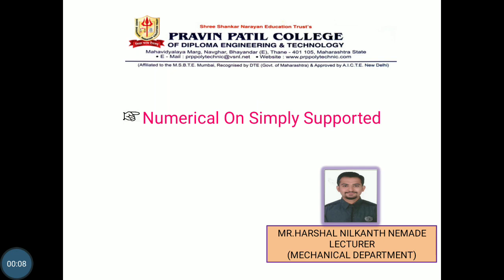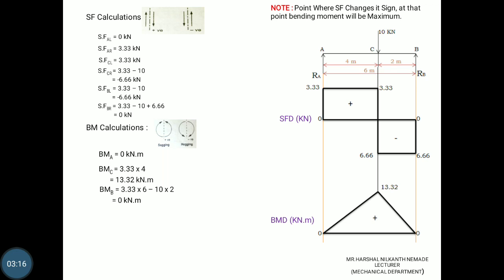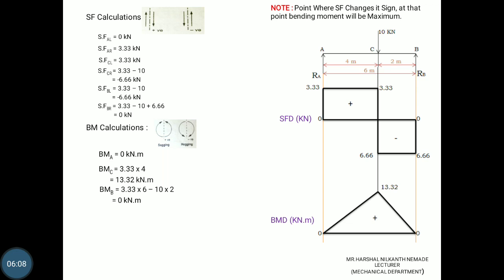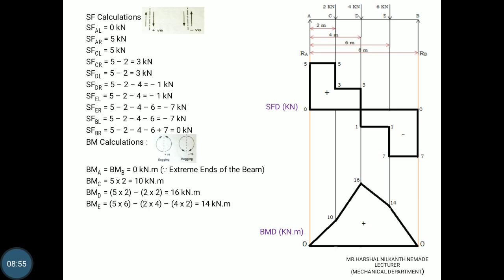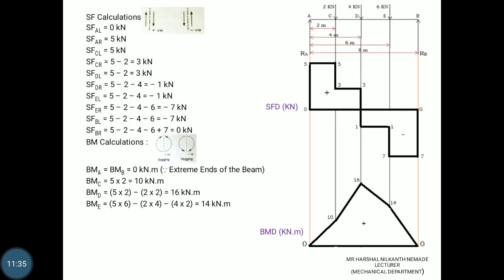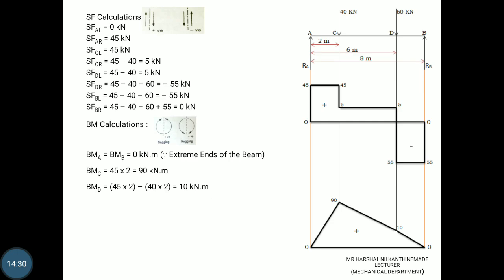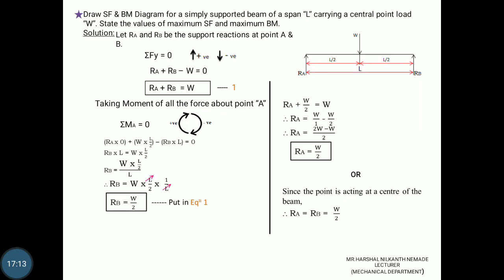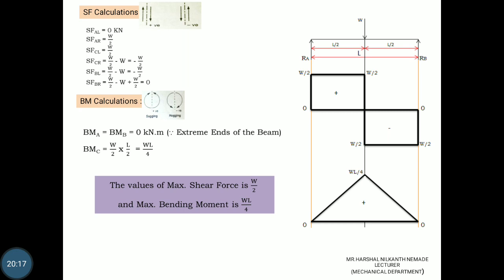Chap 4 2 Numerical On Simply Supported